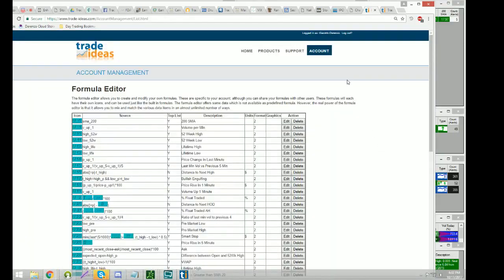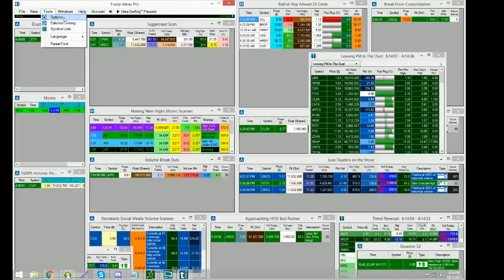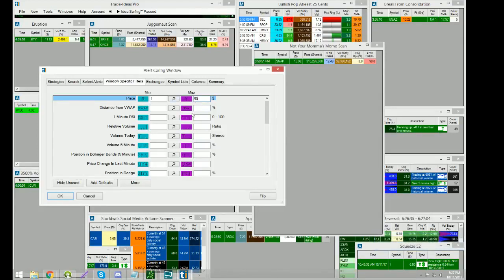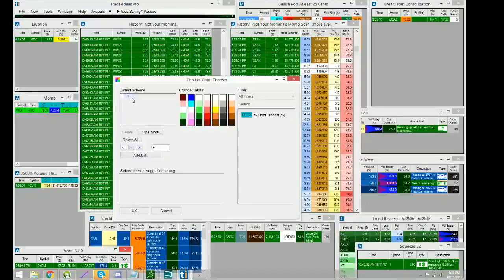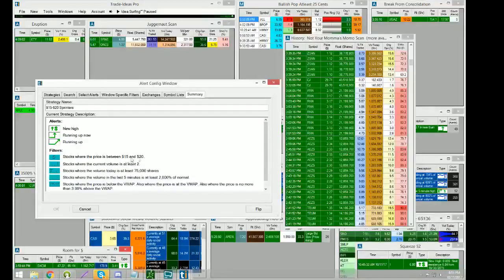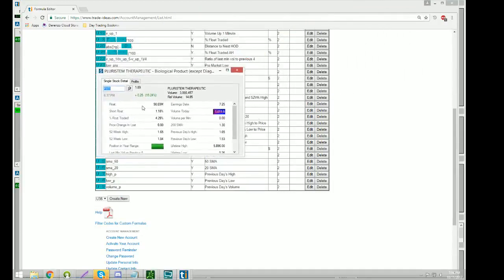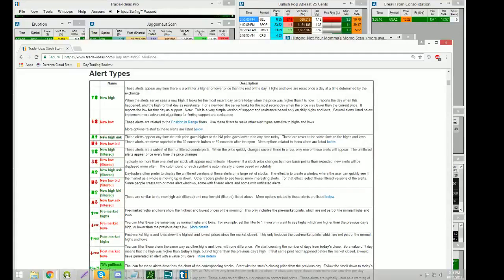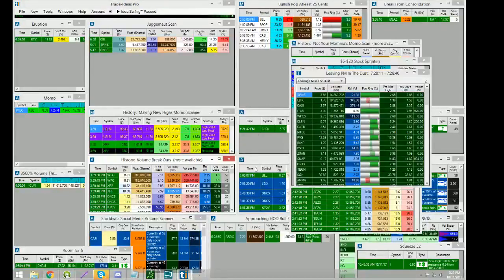Giacinto Derenzo Live Stream